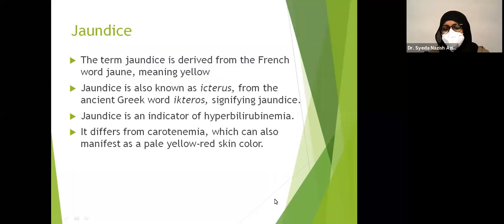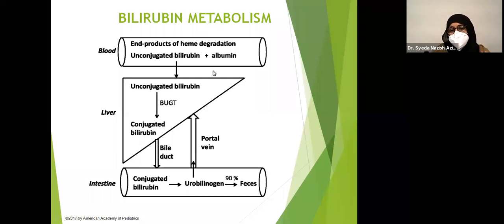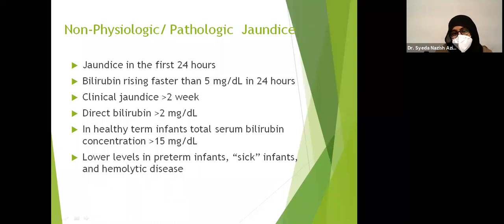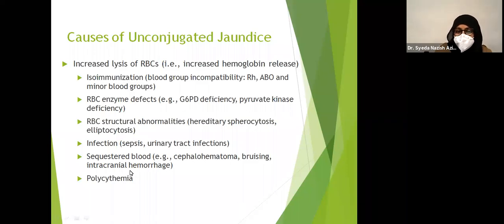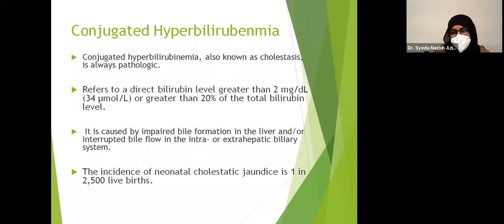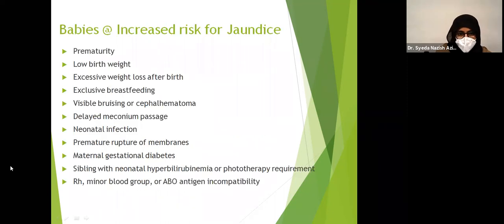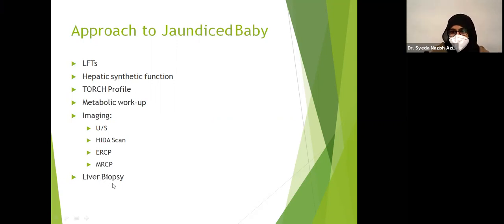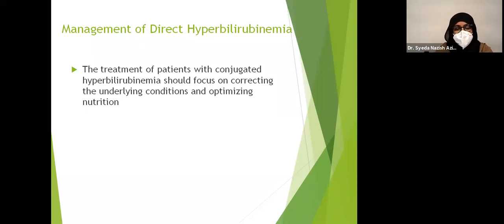Jaundice Symptoms, Types, Causes & Treatment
Jaundice is a condition that causes yellowing of the skin and eyes. Learn more about the causes, symptoms, and treatment options for jaundice in this video.